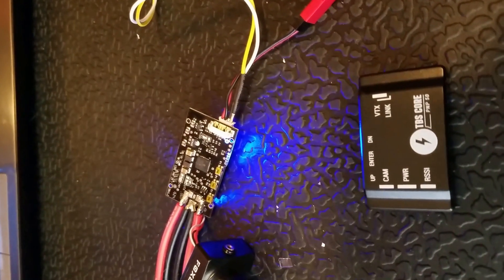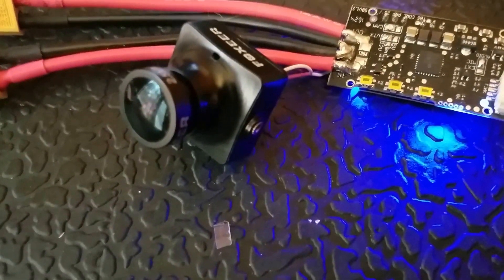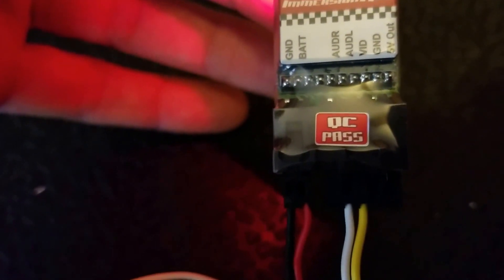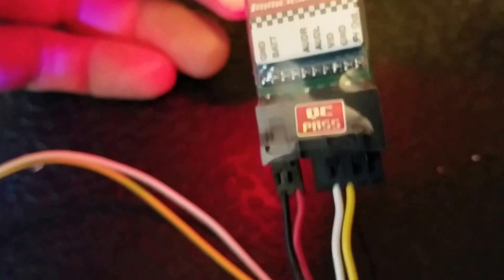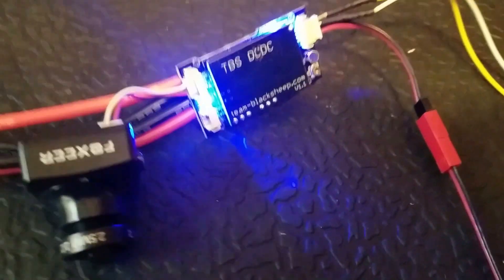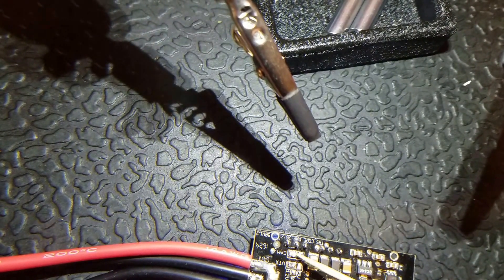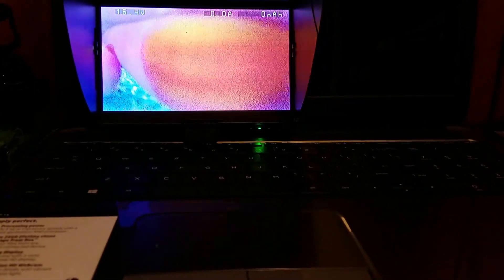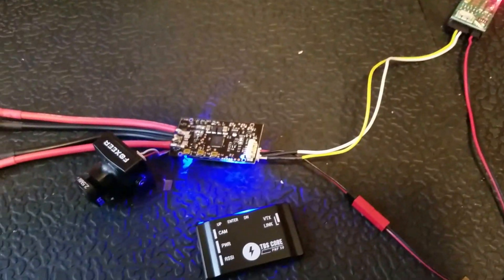TBS PNP50 to 200mw vtx wireing.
This video is to help people like me that search councel hours to figure out how to set this on screen display up with a VTX so you don't have to keep looking for videos like I did lol!!!